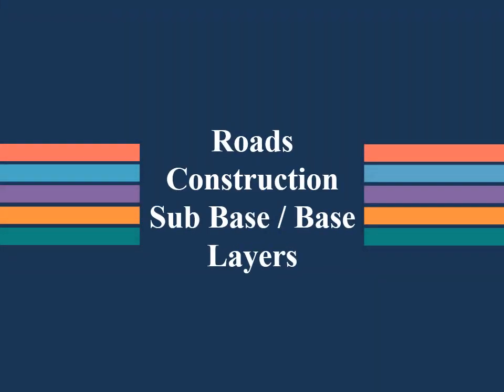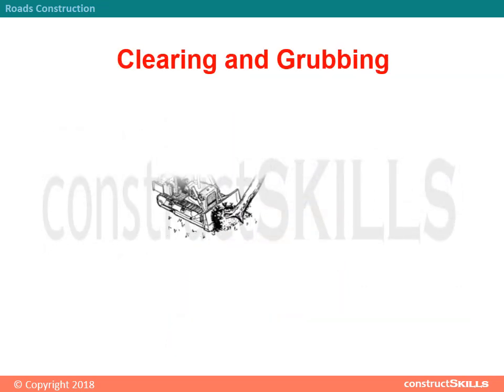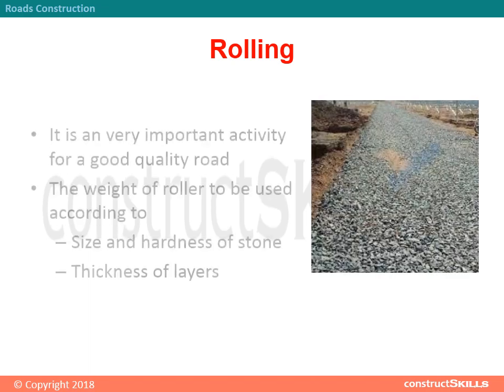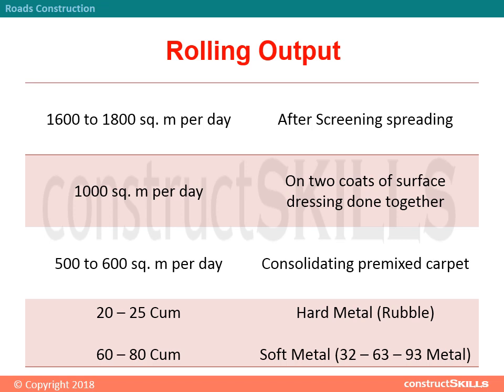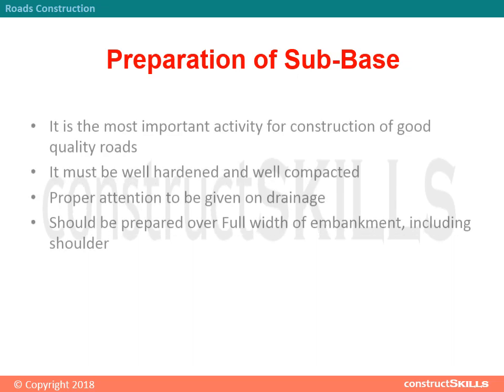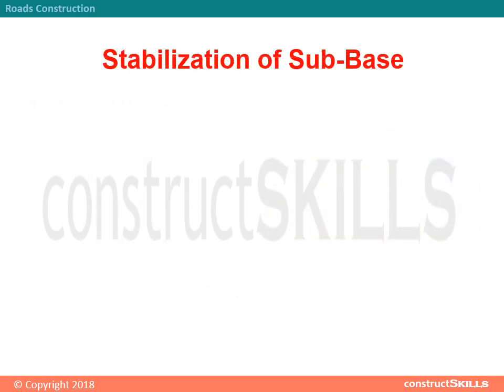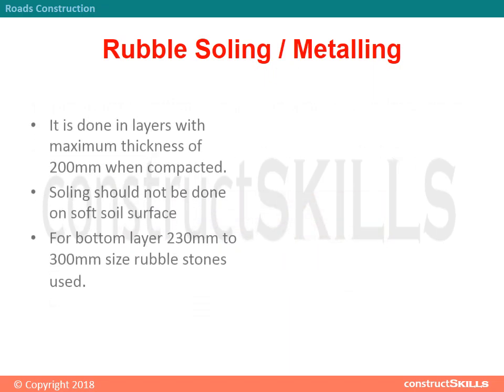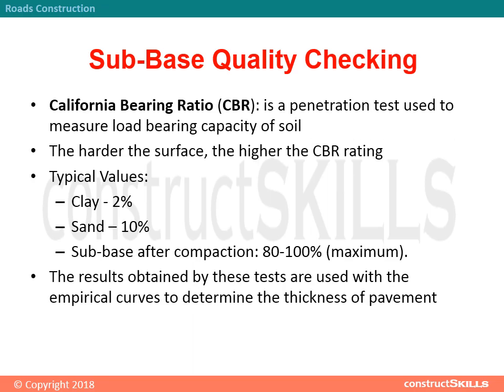33 04 N Road Construction (Sub-Base)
In this unit it is explain about step procedure for construction of the road.it include cleaning,Drainage control,rolling,Preparation of sub base etc